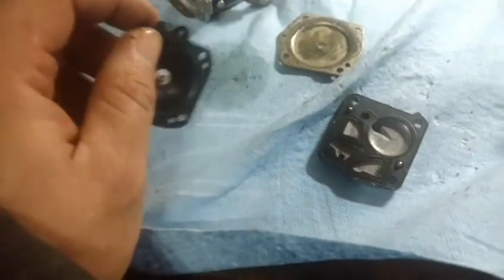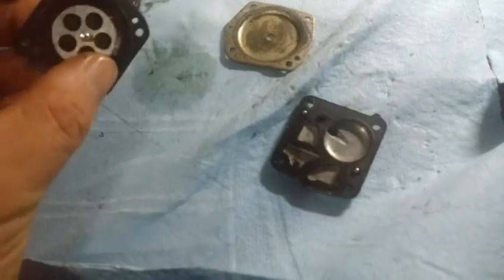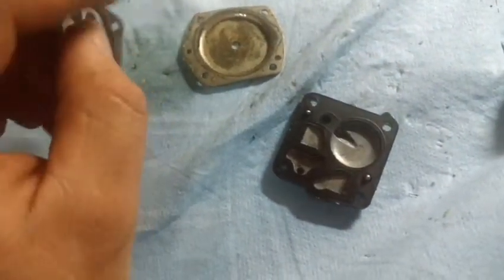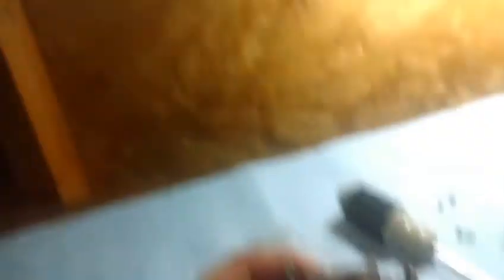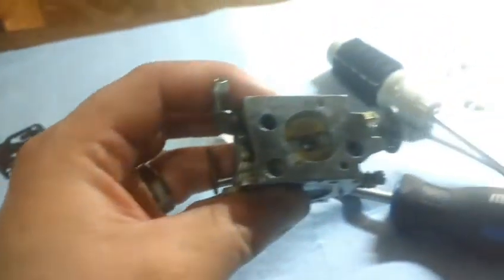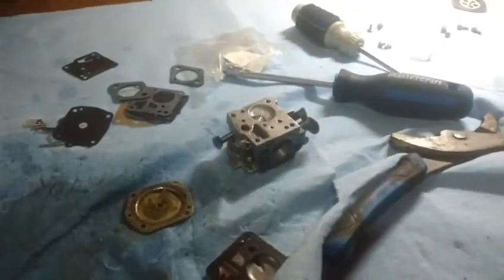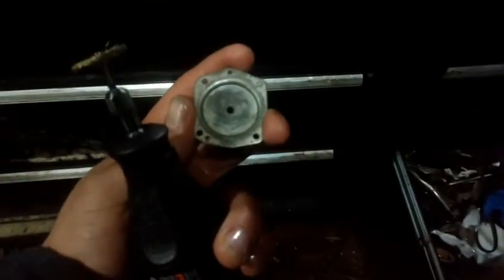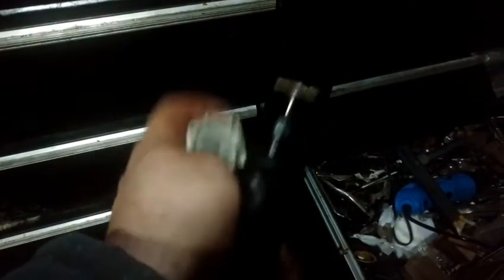Pioneer p40 carb rebuild with Amazon carb kit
Full cleaning and rebuilding of the p40's Tillotsons carb with a kit from amazon.ca let's get this puppy going! Check out Rick at Ontario vintage tractor for more tinkerin and other videos!